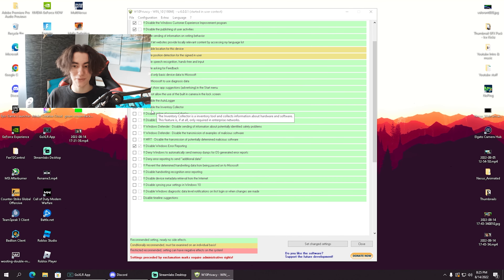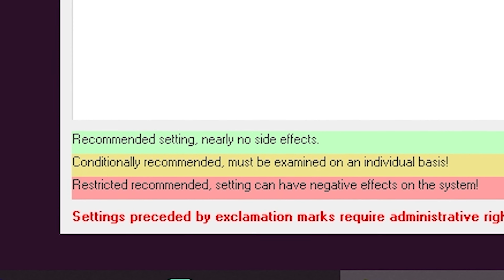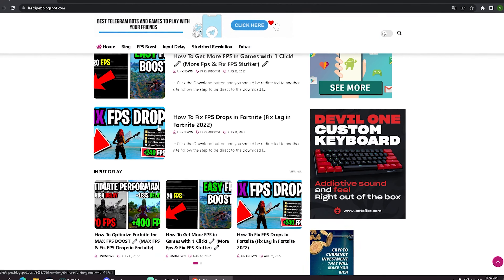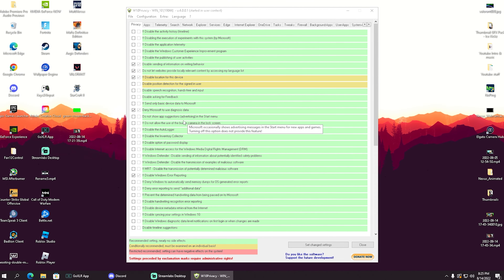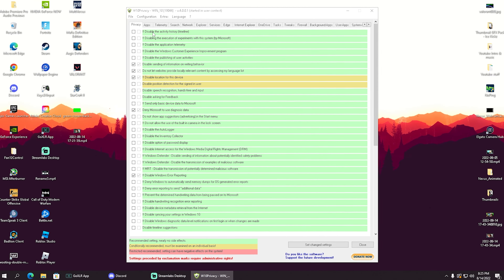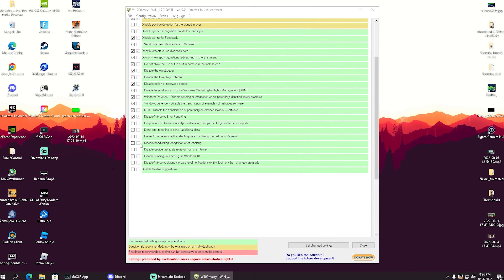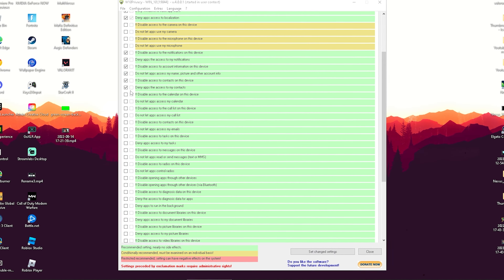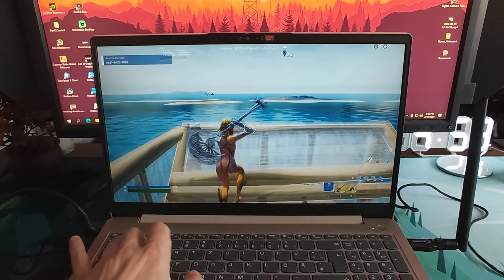Simple Trick to BOOST FPS in Fortnite!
► Title: Simple Trick to BOOST FPS in Fortnite!